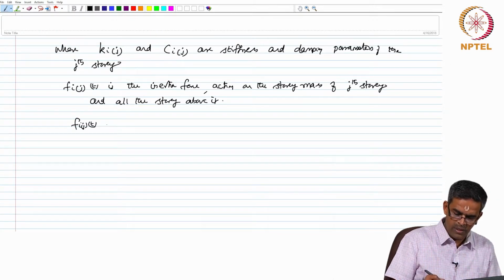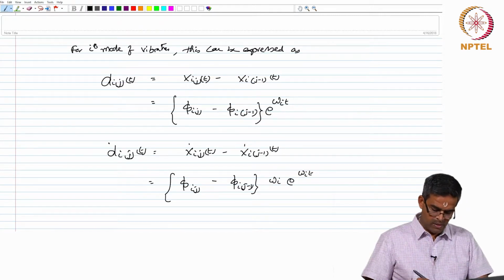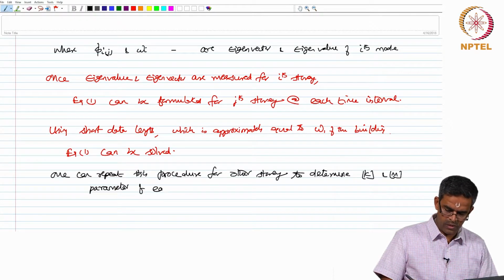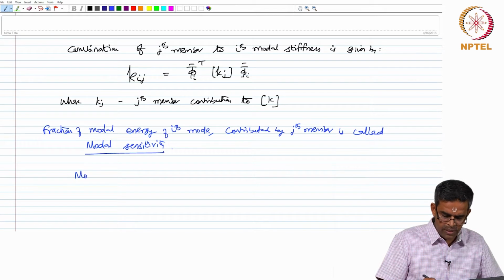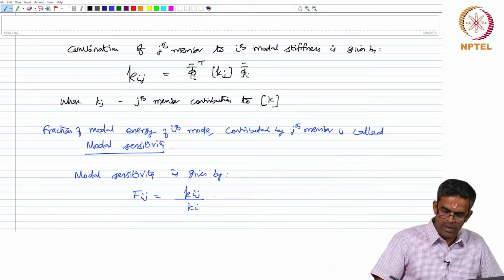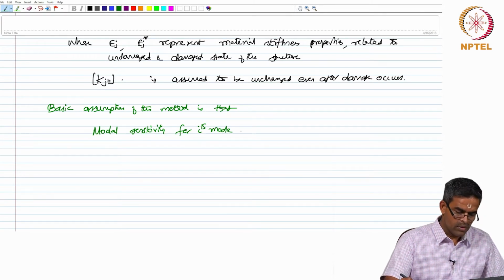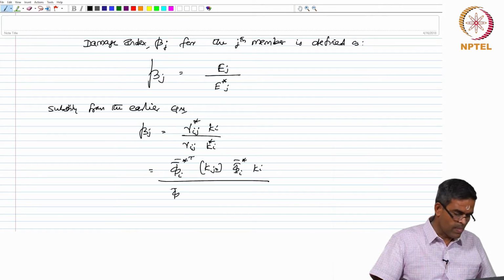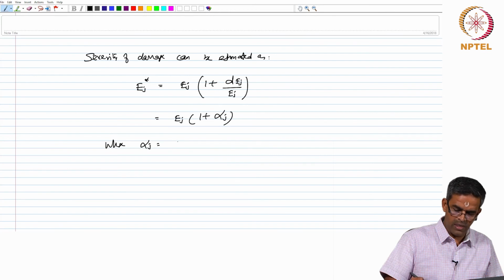Damage identification using lumped mass and Element modal stiffness â€“ Part 1